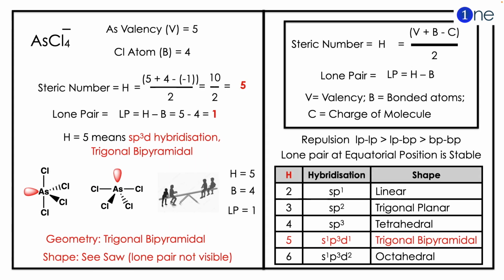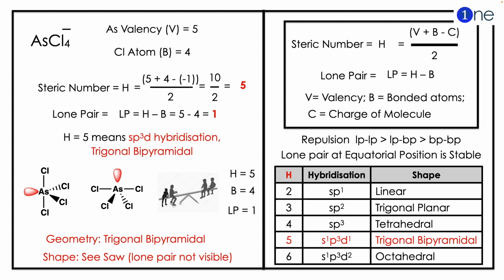AsCl4– | Arsenic Tetrachloride | Shape | Hybridisation Problem | VSEPR | Question Solved | Solution